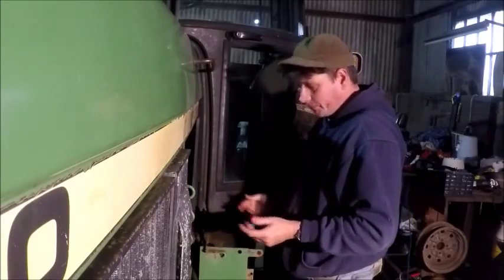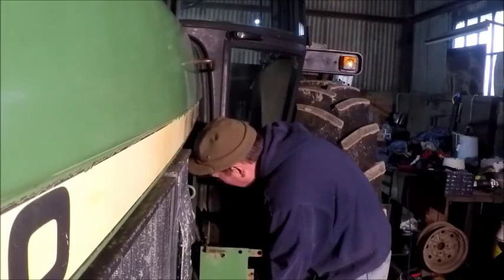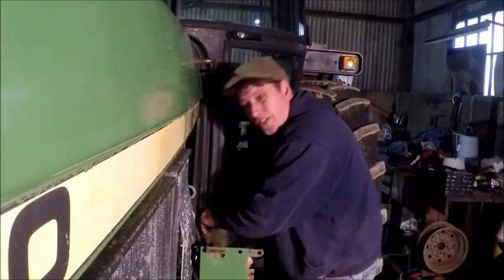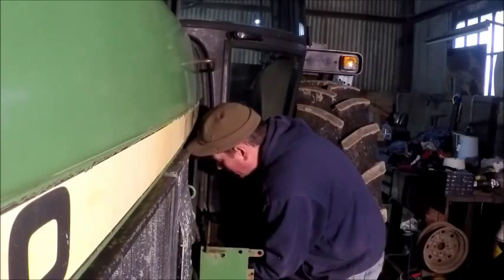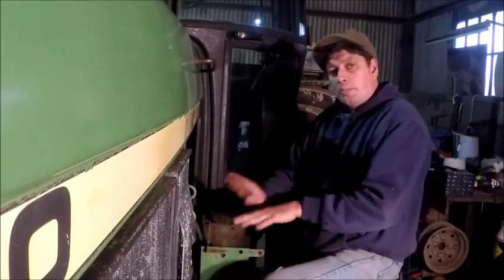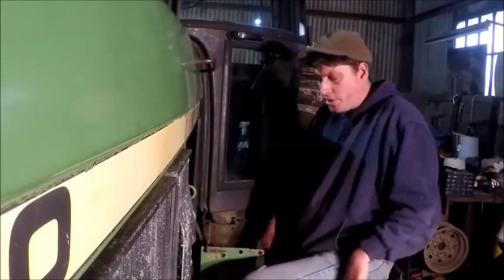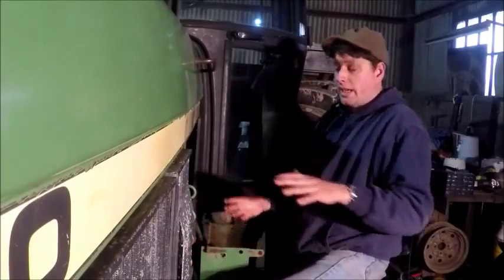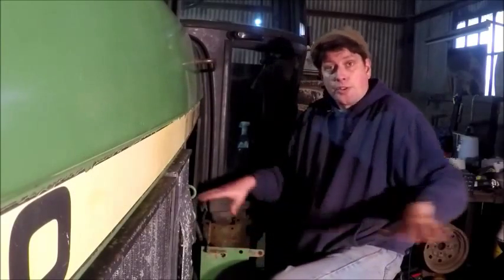JCB 806C Story Time - Part 1 - That sinking feeling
Time for a story of getting a digger stuck